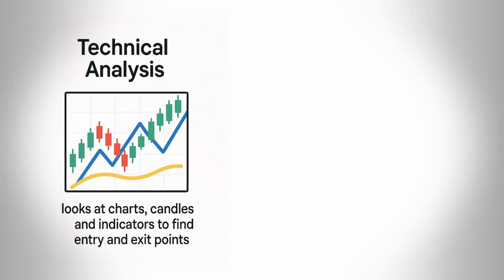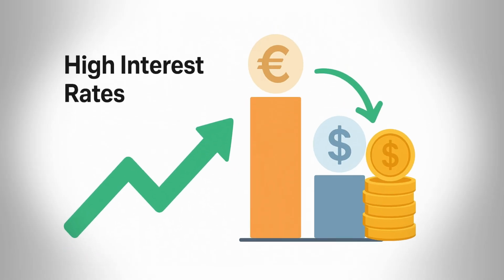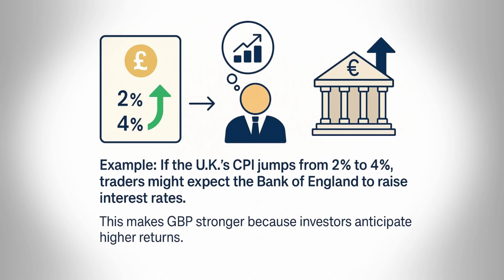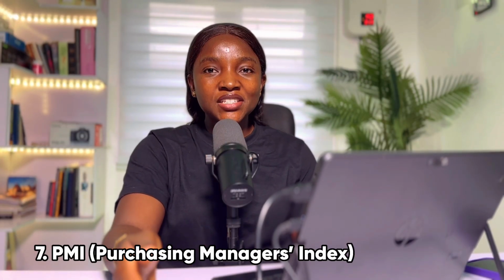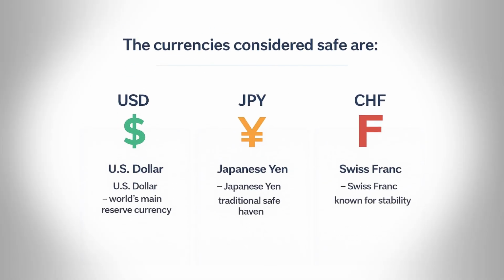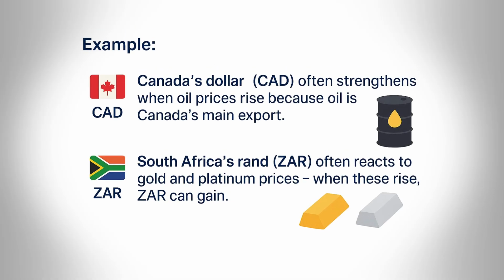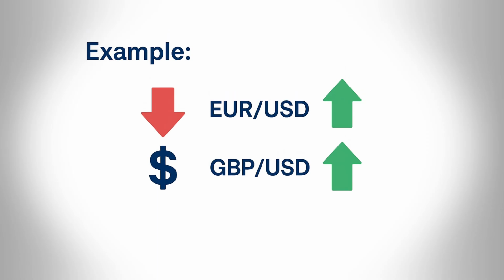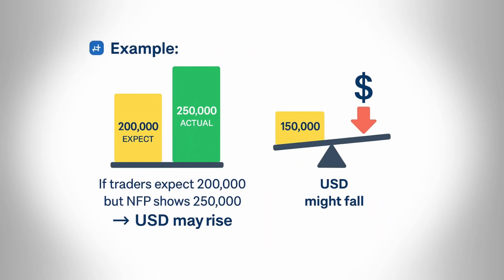Beginner’s Guide to Fundamental Analysis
Fundamental Analysis for Beginners — Full Guide
Learn why currencies move, which economic reports matter, how to read an economic calendar (MyTradingLand), how to combine fundamentals with technicals, and how to manage risk around news. Perfect for beginner → intermediate forex traders.

💬 Questions? Leave a comment — I reply.

0:00 — Disclaimer
0:08 — Why markets move on news
0:30 — What is Fundamental Analysis? (definition + simple logic: strong economy = strong currency)
1:31 — Fundamental vs Technical Analysis (analogy + why both matter)
2:26 — Why Every Trader Should Learn Fundamentals (power of the “why”)
3:21 — Real-Life Example: SARB rate hike (how a rate move affects USD/ZAR)
4:19 — How Fundamentals Fit Into Forex Trading (currency pairs as a tug-of-war)
4:55 — Short-Term vs Long-Term Impact (news spikes vs trend drivers)
5:26 — Core idea behind currency value (supply & demand)
6:48 — What makes investors want a currency (interest rates, growth, stability, global confidence)
8:14 — How currency strength works (simple analogy: companies)
8:43 — Why currencies never move alone (pairs explained)
9:15 — Major Economic Indicators (overview)
9:59 — Interest Rates — The Most Powerful Indicator
10:49 — Inflation (CPI & PPI)
12:29 — Employment Data — NFP & Unemployment Rate
13:49 — GDP
14:33 — Retail Sales & Consumer Confidence
15:06 — Trade Balance (exports vs imports)
15:53 — PMI (Purchasing Managers’ Index)
16:29 — Housing Data
17:19 — Central Banks & Monetary Policy
18:39 — Global Events & Geopolitics
25:46 — How to read & use the Economic Calendar (MyTradingLand)
29:07 — Currencies & Correlations
31:08 — Commodity currencies & examples (CAD-oil, AUD-gold, ZAR-gold)
32:05 — Why correlations change over time (COVID example)
32:38 — How to Use Correlations in Trading
33:47 — Market Sentiment & News Impact
36:29 — Final thoughts